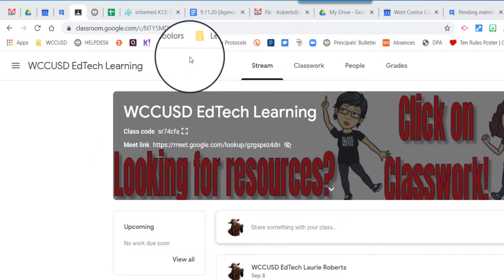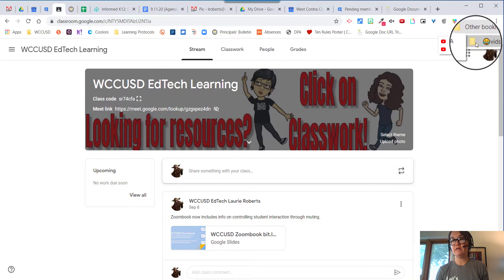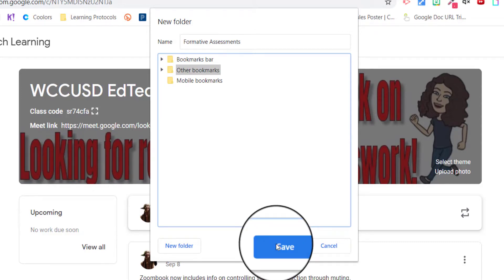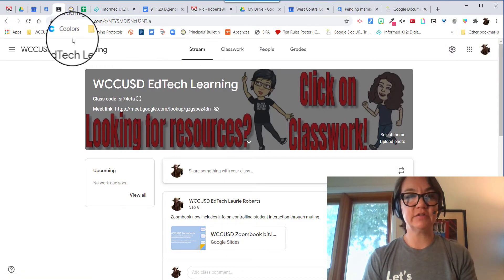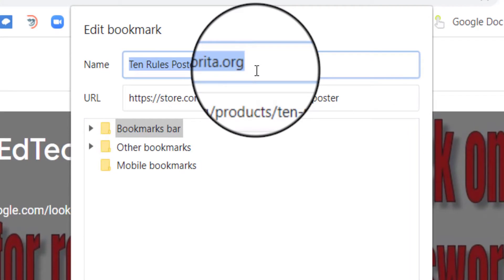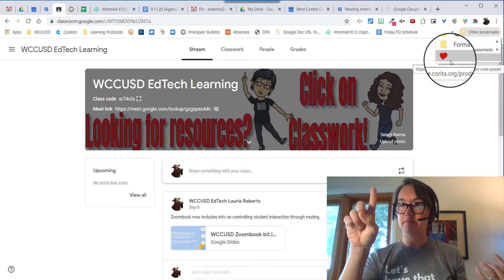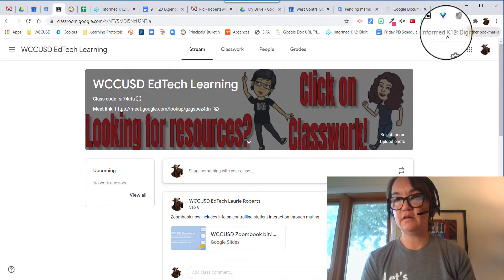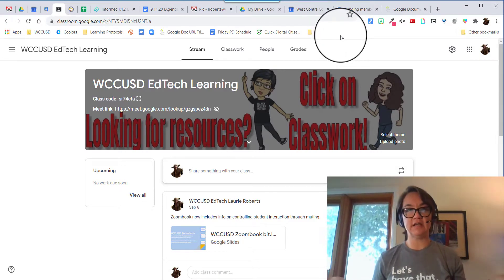Organizing Your Bookmarks in Chrome